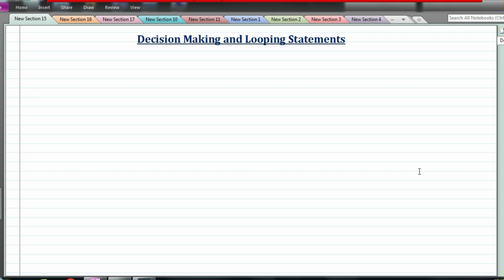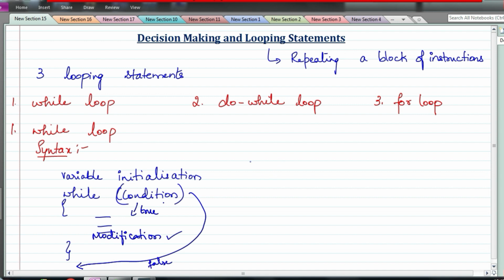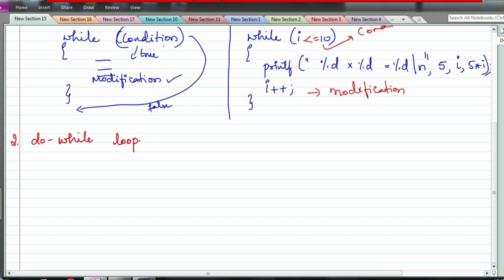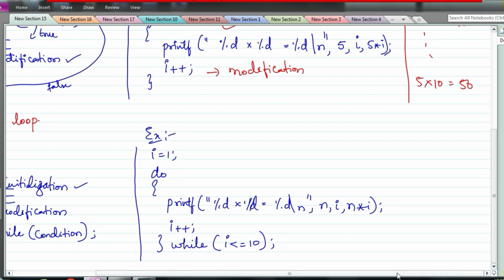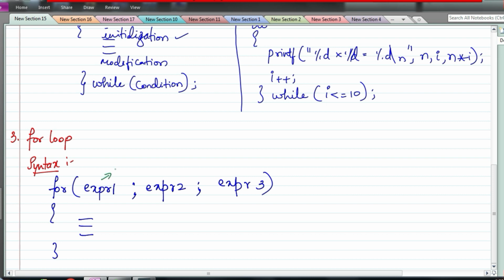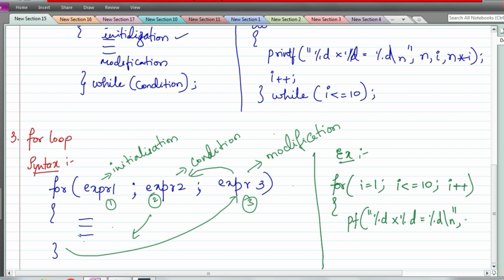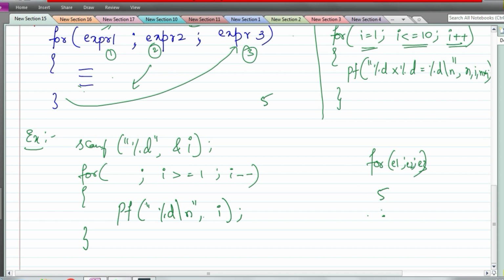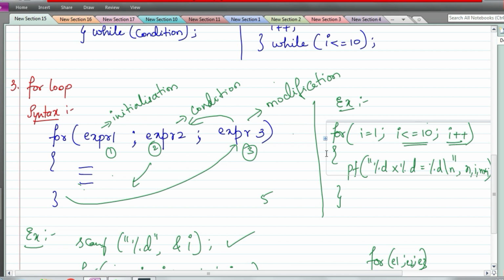C Programming for Beginners : Looping Statements - 2 (while, do-while, for loop) | Coding Simplified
We recommend our viewers to buy the below book to learn C Programming with lots of examples:

Share this class link with your classmates to help them learn programming.